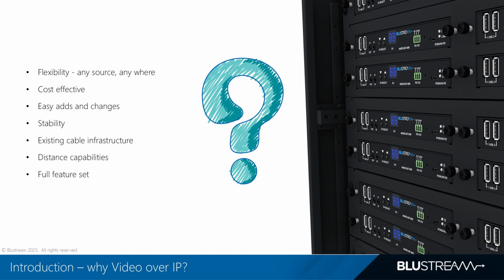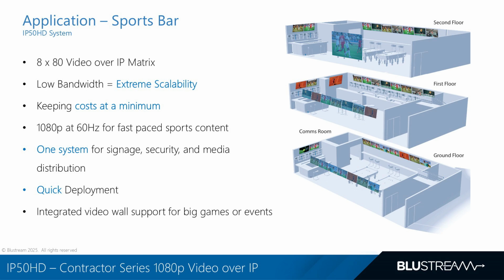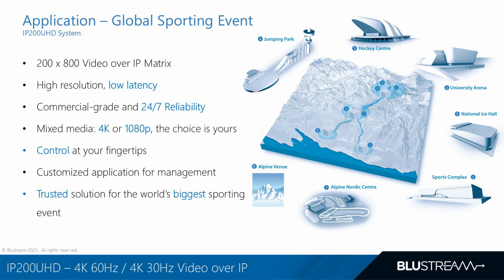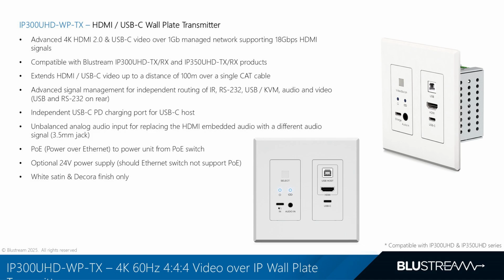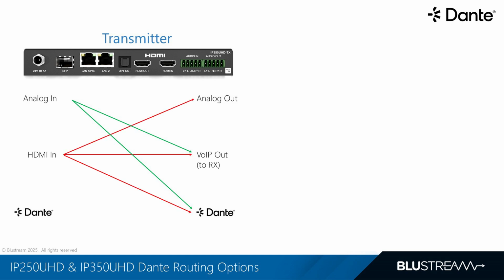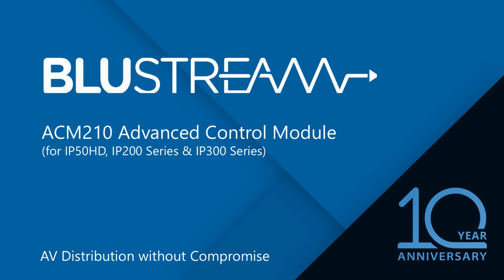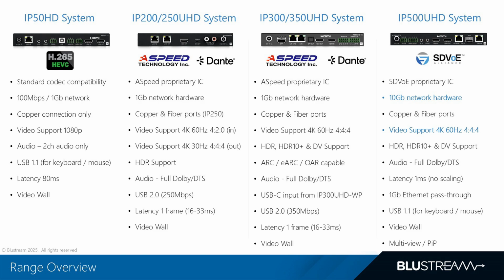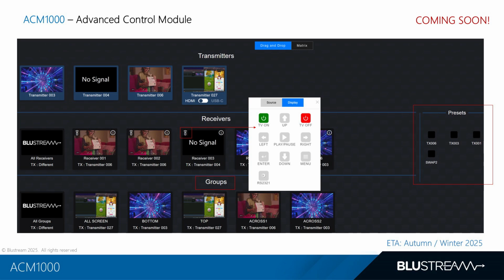Video Over IP Overview Webinar Q2 2025 - Long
You have choices in delivering Video over IP, and we are confident that Blustream is the best choice you can make. Join the Blustream team for an in-depth look at their versatile Video over IP platforms, designed specifically with you—the integrator—in mind. From residential to the world’s biggest sporting events, Blustream solutions are efficient to install and remarkably reliable.

This fast-paced webinar will explore the technologies and real-world applications that make Blustream solutions stand out. You'll gain valuable insights into the IP product platforms, control options, common use cases, showcasing how Blustream delivers seamless, scalable AV distribution.

See the catalog that sets Blustream apart—from basic 1080p HD video over 100Mbps network to SDVoE™ - 4k 60Hz 4:4:4 over 10Gb network. Experience the system set-up demo—with drag-and-drop control—that makes your installs faster. And the webinar will highlight the reliability that gives you peace of mind and keeps your customers coming back.